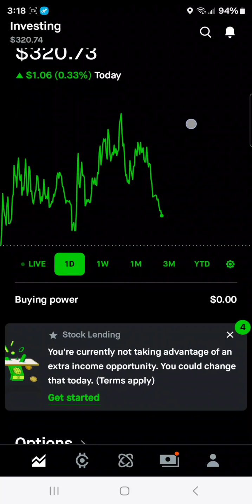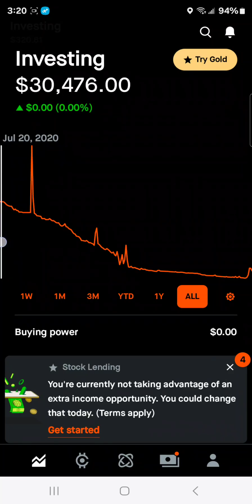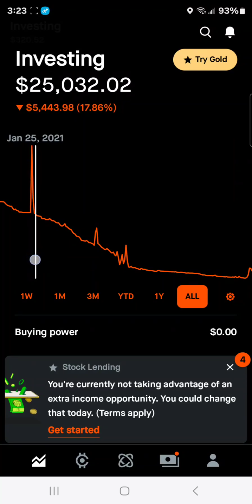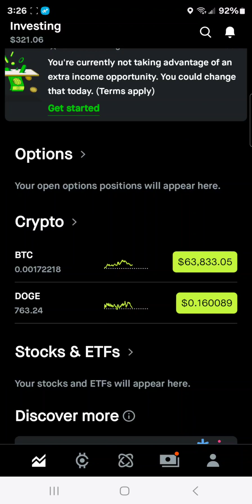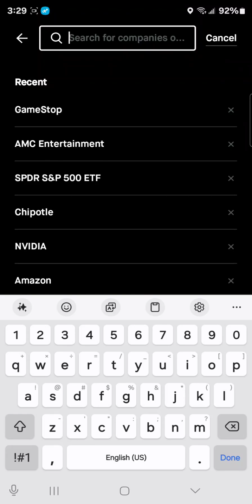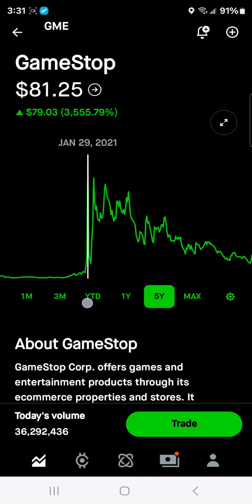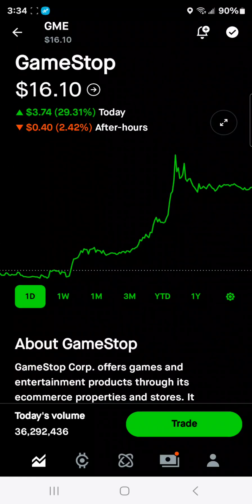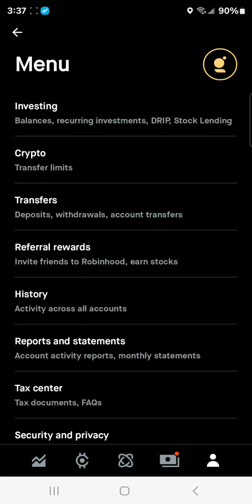ROBINHOOD the incredibly basic tutorial.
Sign up for Robinhood with my link and we'll both pick our own gift stock 🎁

Hey, come and join me on moomoo!   Moomoo provides easier access to pro-grade investment analytics and is used by over 20 million people globally!

Check out Trading view!